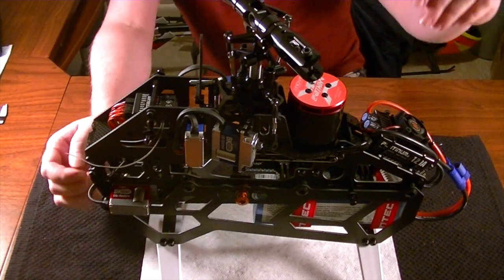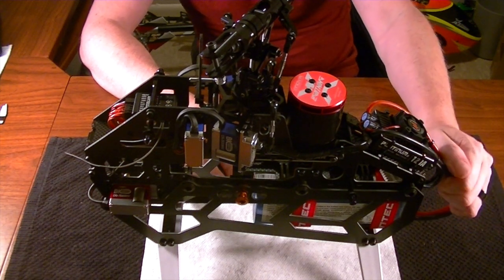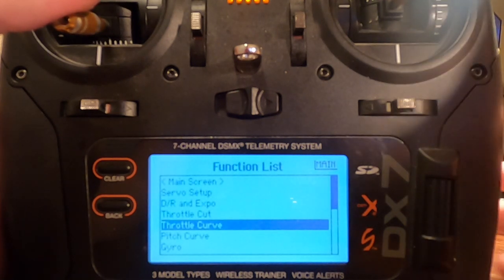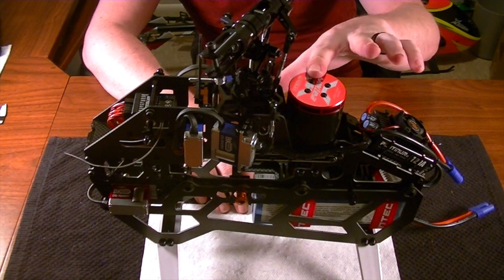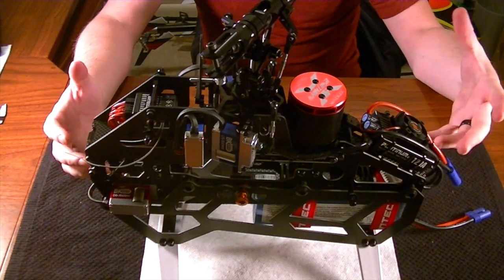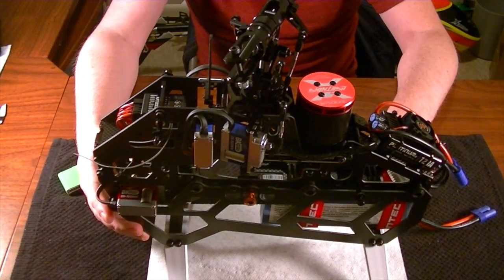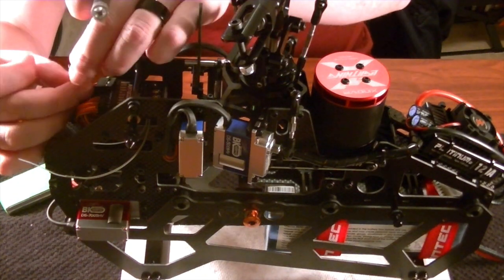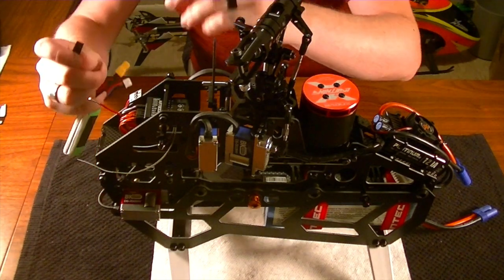AR7200BX / HobbyWing ESC Throttle Calibration (FreddyCanFly)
In this video we cover how to calibrate your HW ESC with your beast x system.